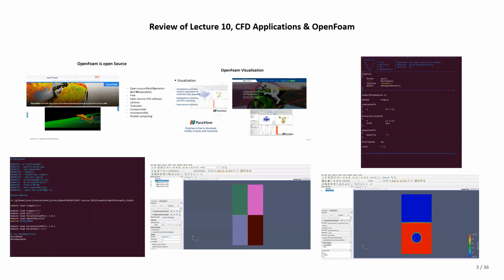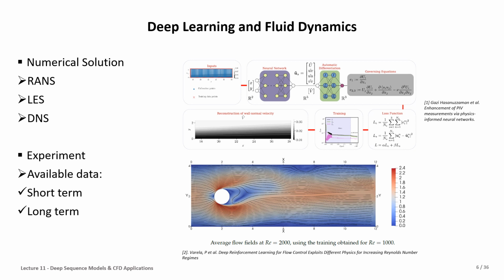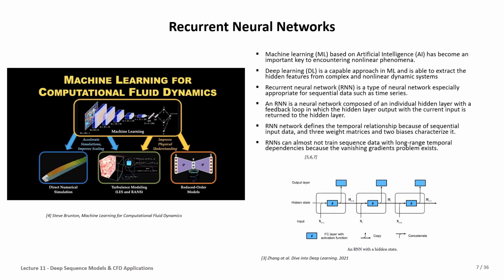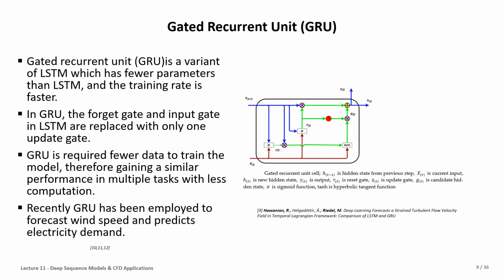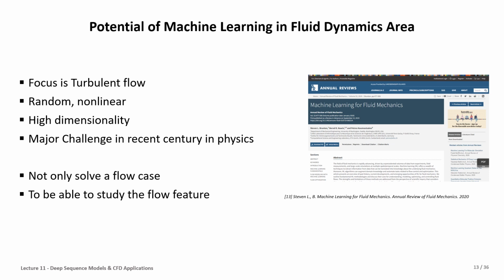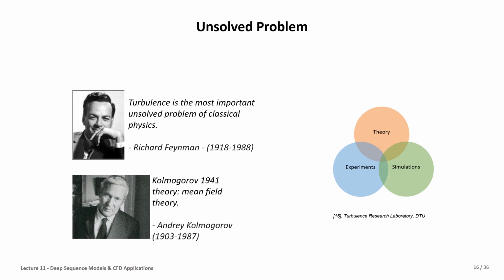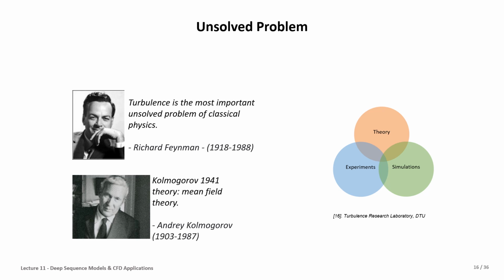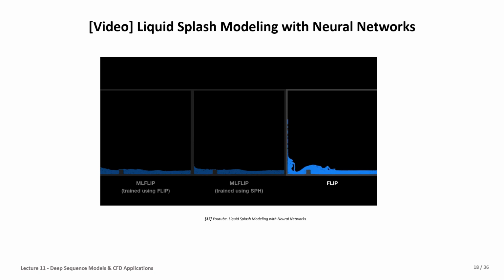2024 High Performance Computing Lecture 11 Deep Sequence Models & CFD Applications Part1 💻